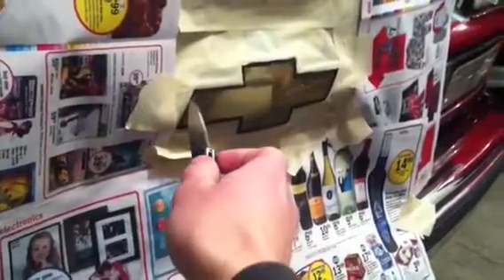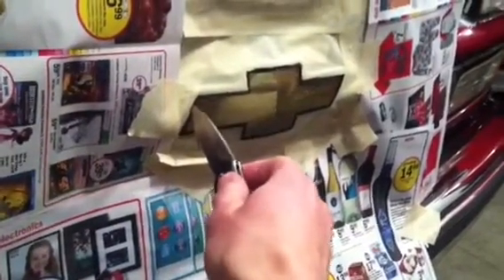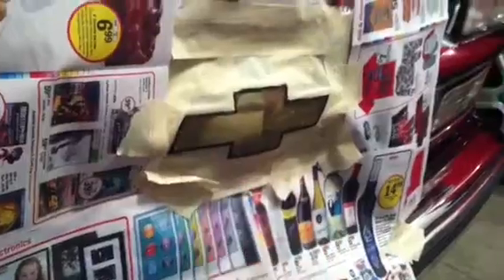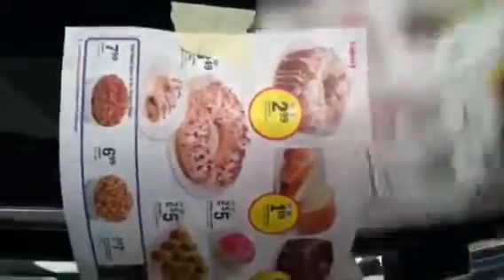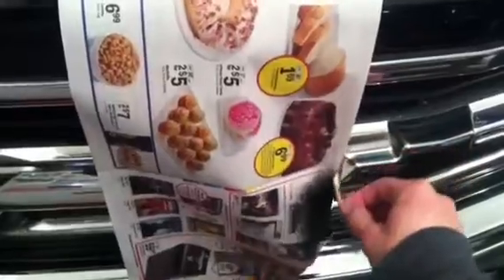Plastidip my chevy emblem